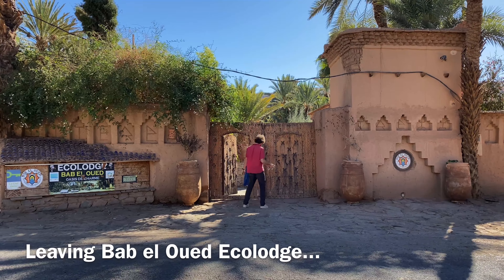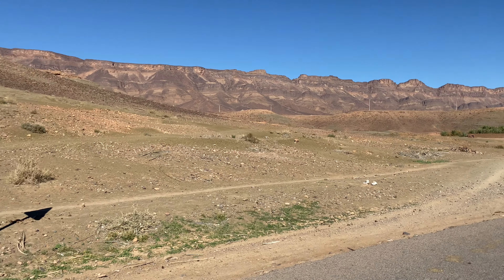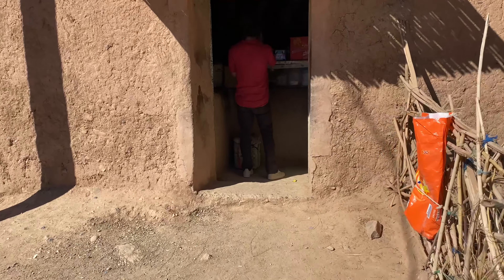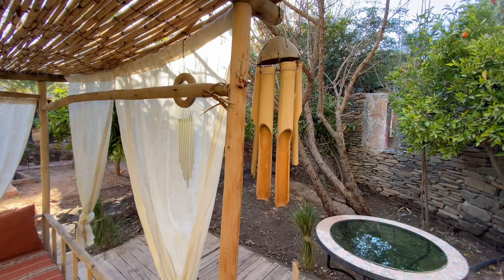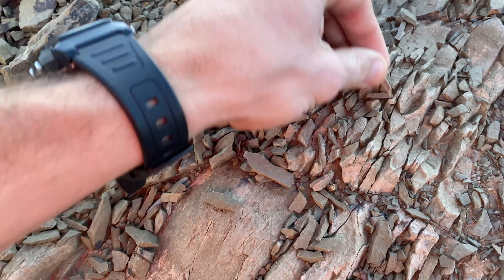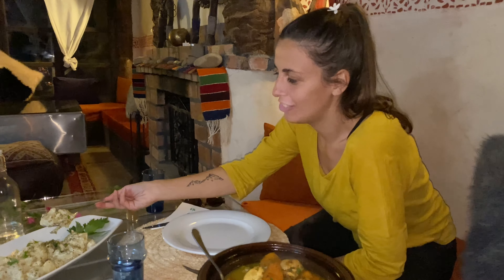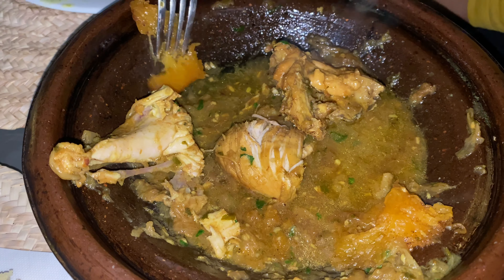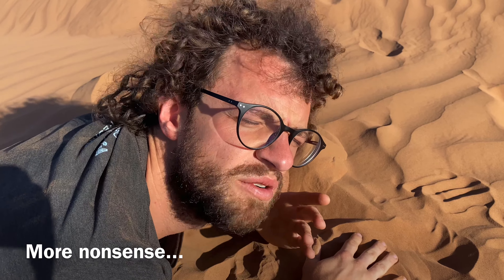AGDZ Morocco, Draa Valley, Tamnougalt Bab El Oued Tajine, Moroccan Travel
Agdz Morocco is near Tamnougalt. They are located in the Draa Valley between Ouarzazate and Zagora in the Atlas mountains. We explore a date palm Oasis  located along the Draa River. The Atlas mountains and Jbel Kissane overlook us. We walk further away from Ecolodge Bab el Oued Oasis Guesthouse to the Moroccan village of Tamnougalt. We are in search of water, but we only find one hnout selling water. There was a traditional well, but we did not use it.

From Bab El Oued Moroccan ecolodge we head back up to the Kasbah for a Moroccan sunset, and a magical moonrise. The rock and geology of Morocco is always fascinating to me. Are these rocks of zagora volcanic?

 Afterwards we have a chicken tajine with preserved lemon and it is top notch. The sauce was savory and earthy. It reminded me of a hish puppy from Long John Silver's in a very good way. For desert we had homemade yogurt.

We go to bed for our last night at Bab El Oued and sleep well in our traditionally built house.

GET UP to MAD585 off your first trip when you join Airbnb (and book your stay in Morocco):